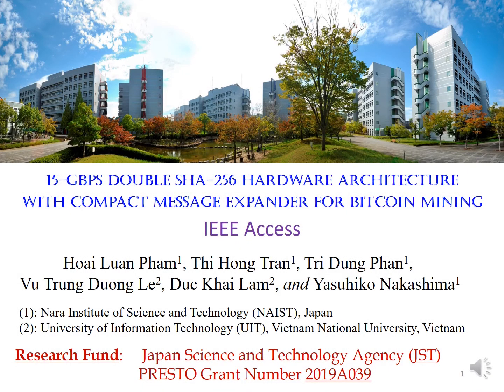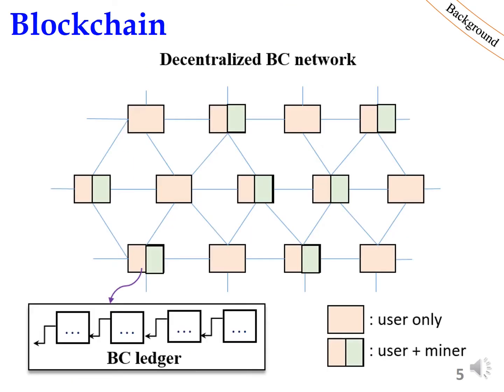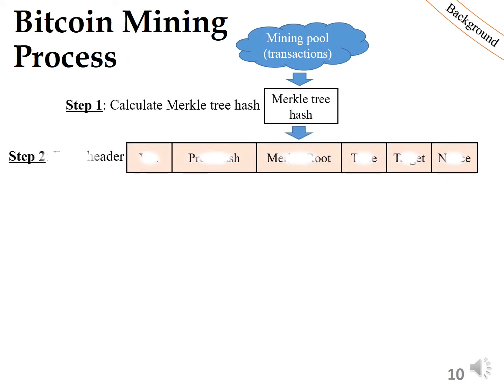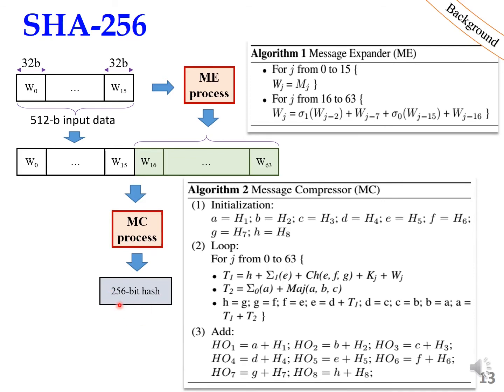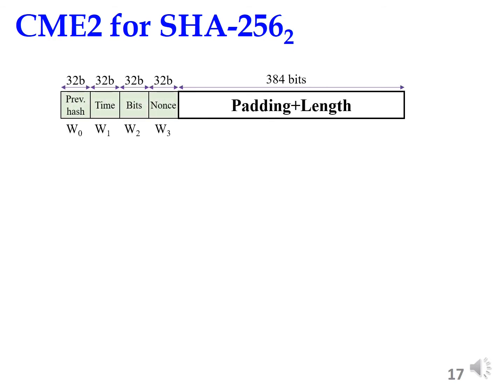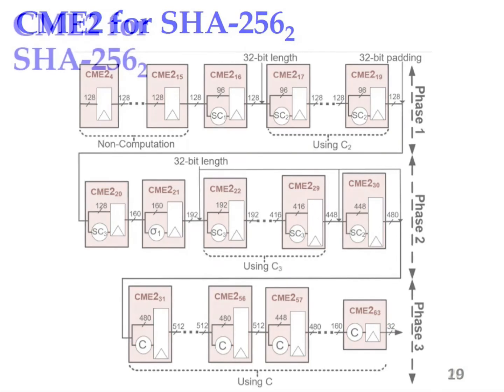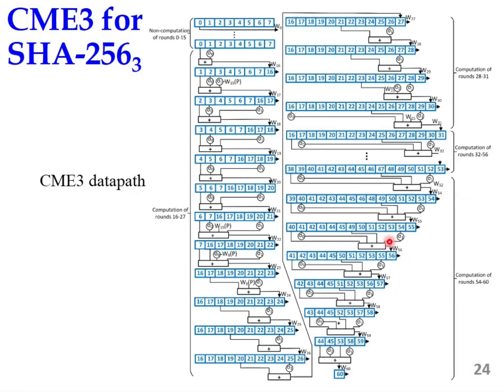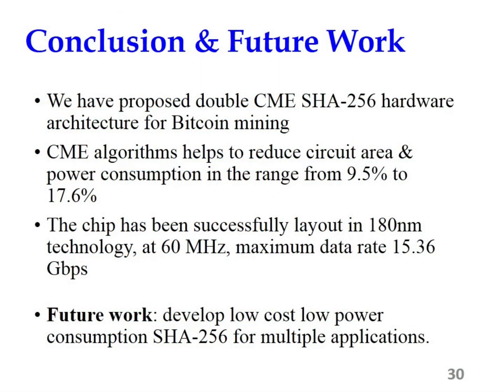15-Gbps Double SHA-256 Hardware Architecture with Compact MessageExpender for Bitcoin mining.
15-Gbps Double SHA-256 Hardware Architecture with Compact MessageExpender for Bitcoin mining - IEEE Access 2020